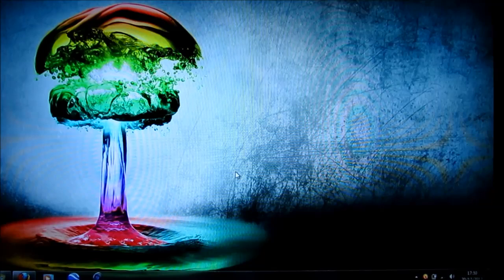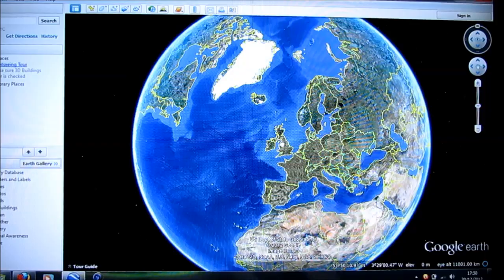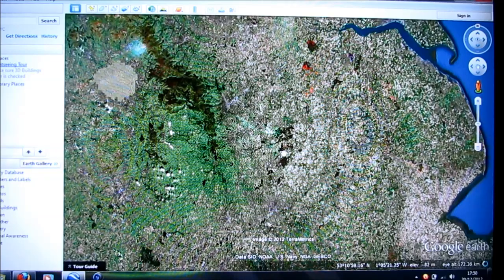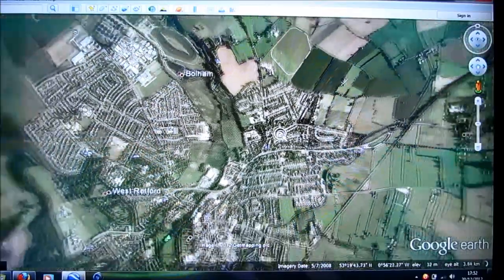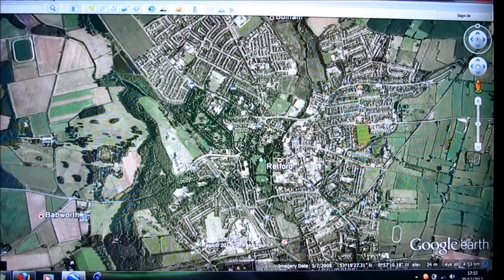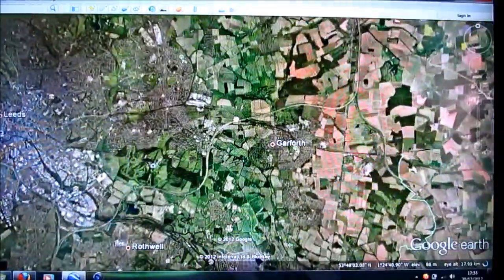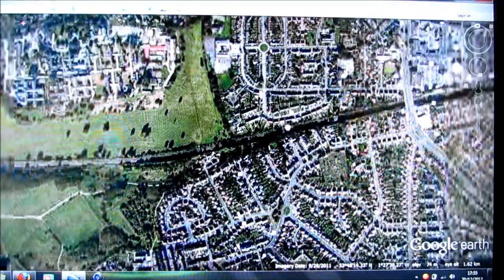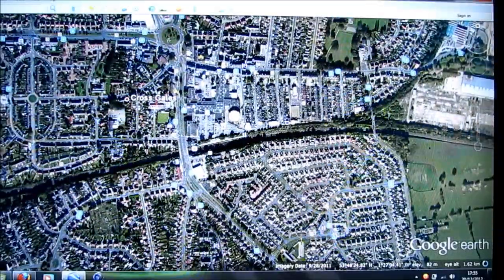Need help finding areas for Bushcraft and Wild Camping ? .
Just sharing the technique i use to find areas for practicing Bushcraft and also for Wild Camping . Google Earth is free to download and a doddle to use . Also Bing Maps have an Ordnance Survey option which looks very useful.
Another useful device ..